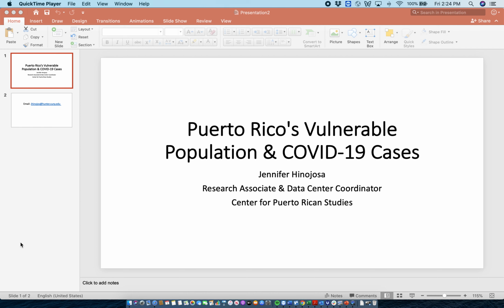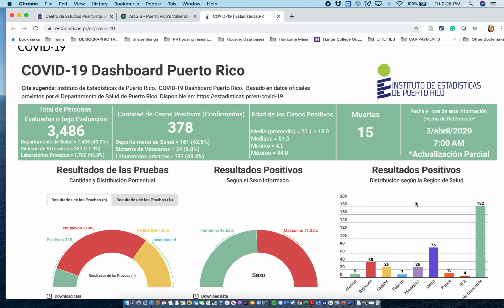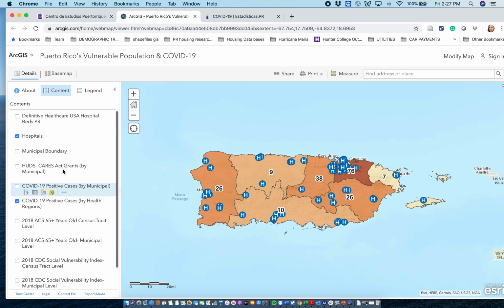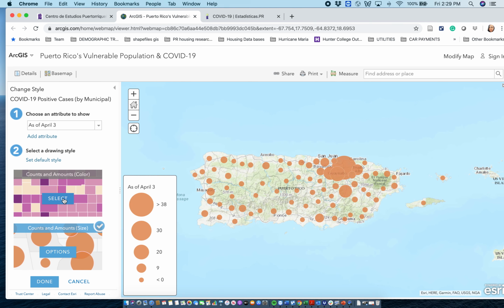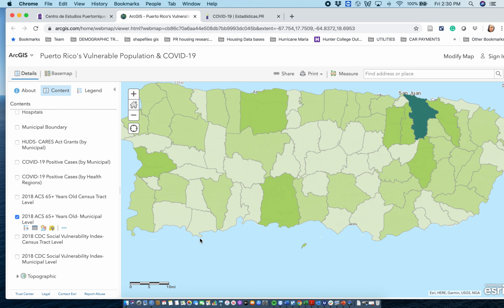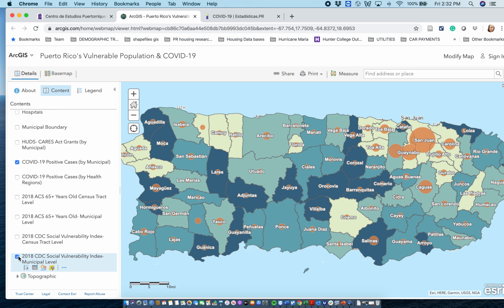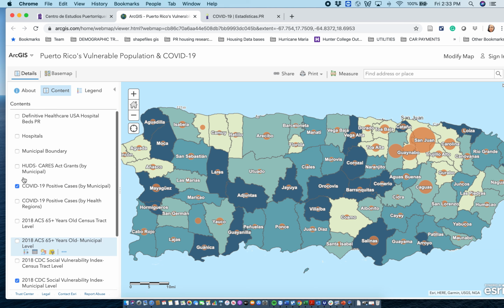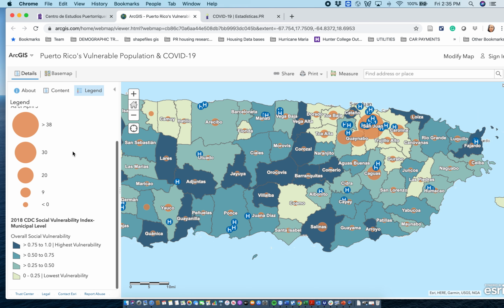COVID-19 Puerto Rico's Vulnerable Population Web Map - GIS Tutorial - Jennifer Hinojosa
The Center for Puerto Rican Studies (Centro) provides a web map application related to the Covid-19 pandemic in Puerto Rico. This web map shows daily updates of covid-19 positives cases sourced by Puerto Rico’s Department of Health and Instituto de Estadísticas de Puerto Rico. The objective of this web map is to integrate local, state and federal sources of information such as CDC’s socially vulnerable communities (both county and census tract level) and U.S. Census Bureau’s demographic data as well as testing sites and location of hospitals in the Island.